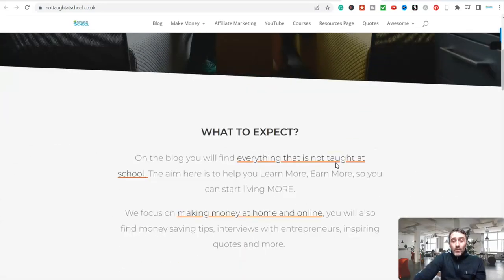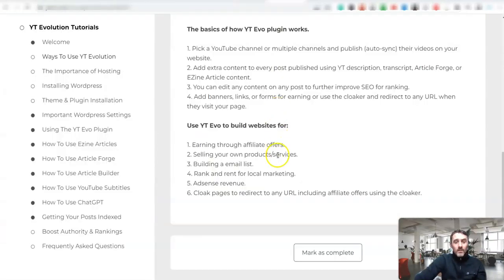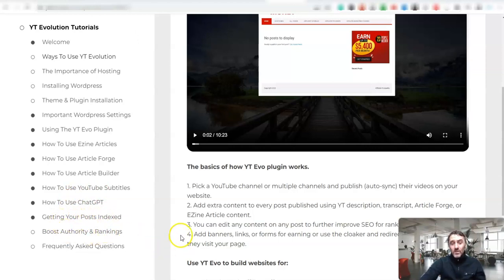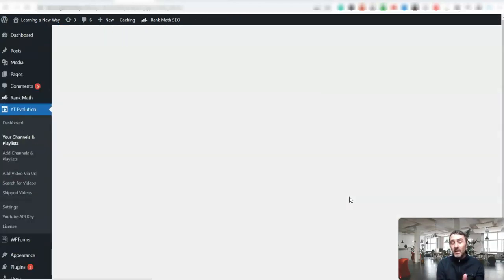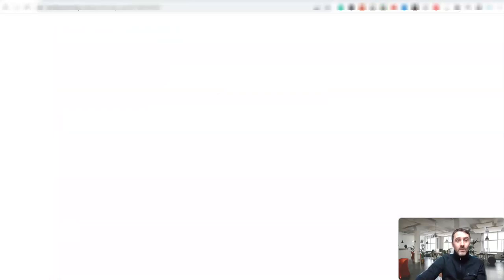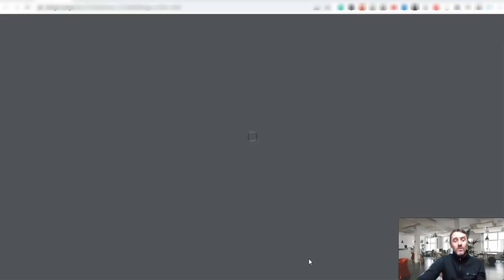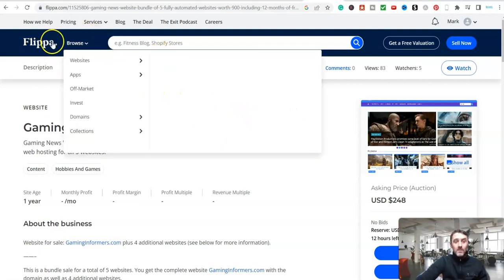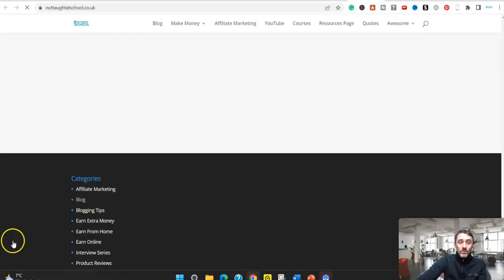Automated Affiliate Marketing EASY Method With Proof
Welcome To Today's Video - Automated Affiliate Marketing EASY Method With Proof

All of the links and resources mentioned in the video are below for you.

💰 My #1 Recommendation To Learn Affiliate Marketing 💰

●▬▬▬▬▬▬ Recommended Products & Resources ▬▬▬▬▬▬▬●

●▬▬▬▬▬▬ Affiliate Marketing FREE Resources ▬▬▬▬▬▬▬●

Never miss a video about simple ways to make money with affiliate marketing.

●▬▬▬▬▬▬ Recommended Videos ▬▬▬▬▬▬▬●